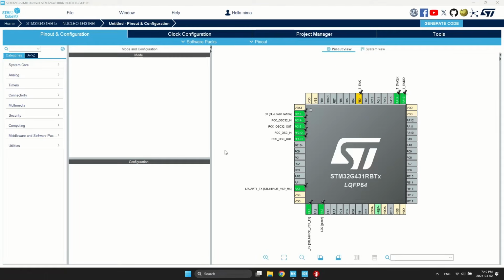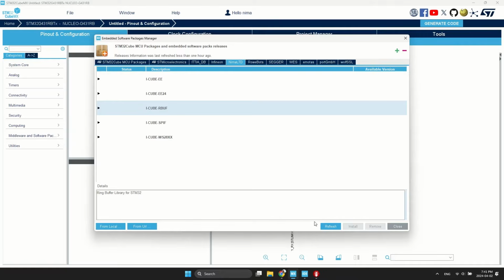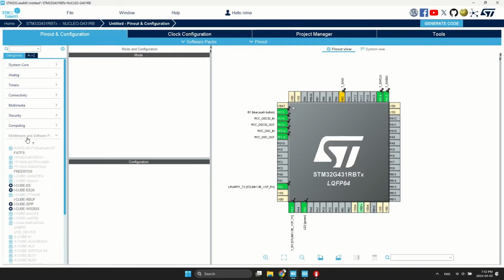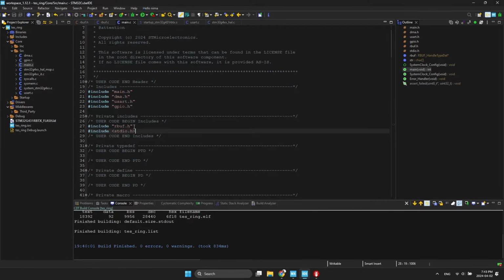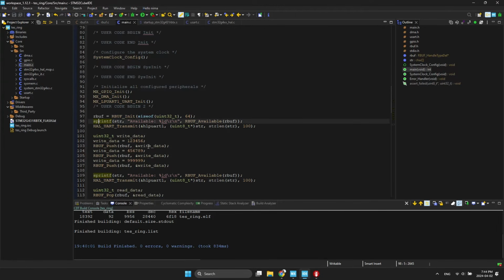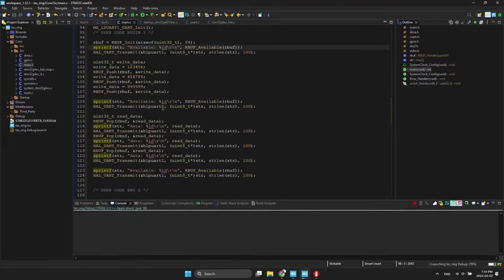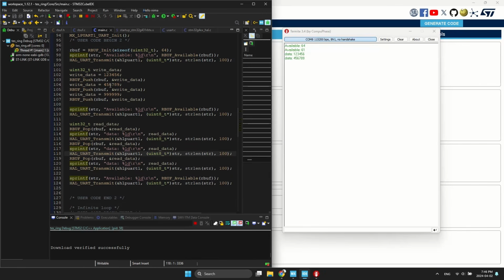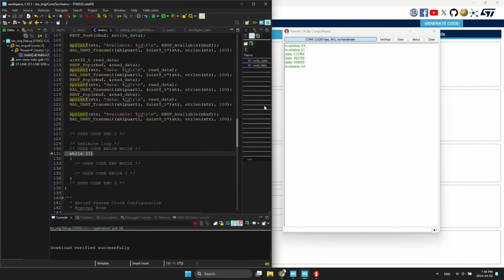RING BUFFER (CIRCULAR BUFFER) Library For STM32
Installing My pack in CubeMX.
The best RingBuffer Library for STM32.
- Easy to Install
- No configuration